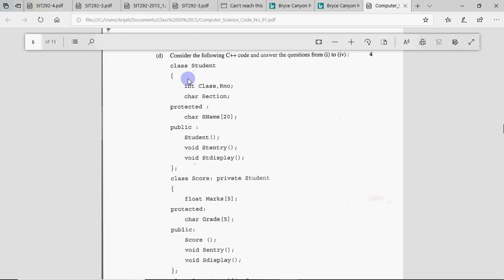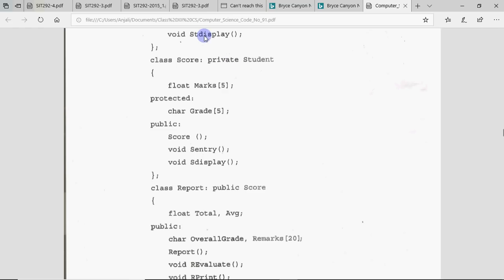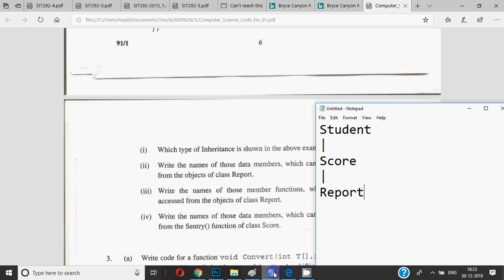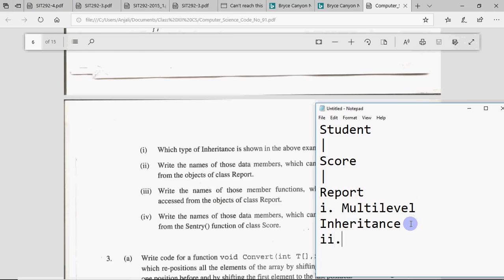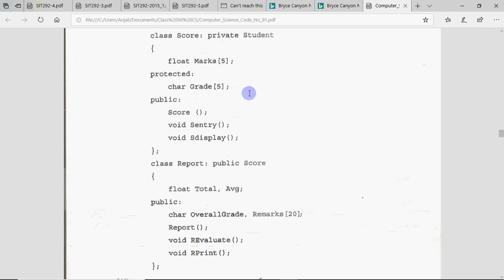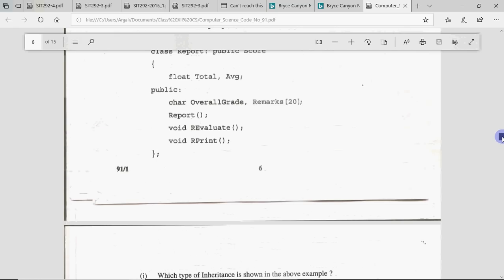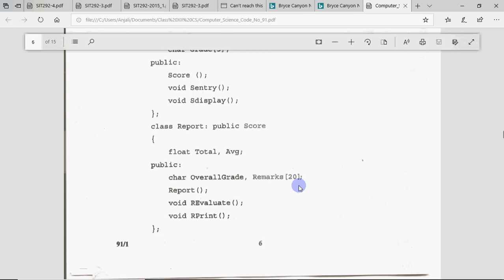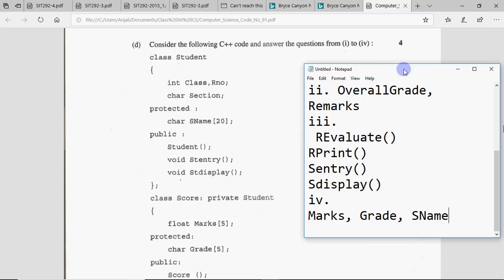Inheritance based Question for Class XII Computer Science CBSE Board